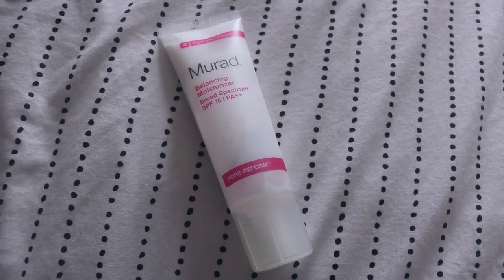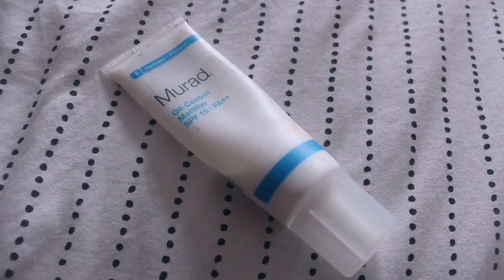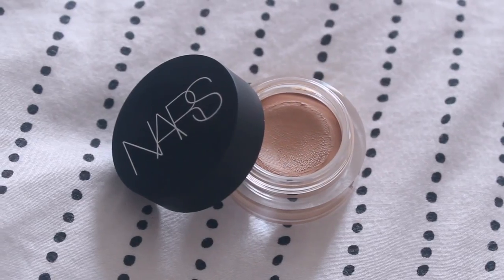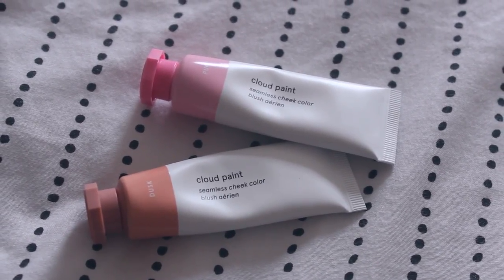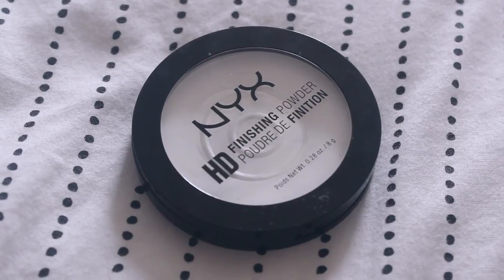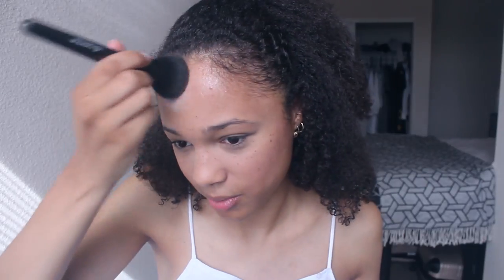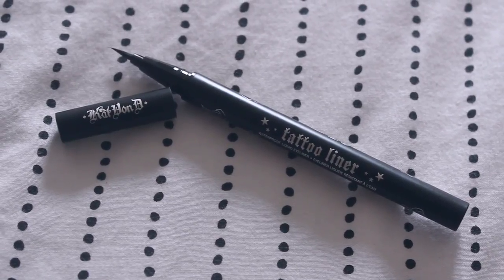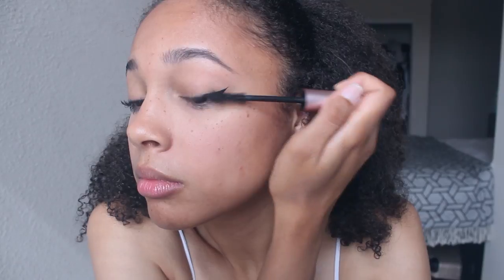Everyday Makeup Routine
-ELF Studio Contouring Blush & Bronzing Powder in Turks & Caicos